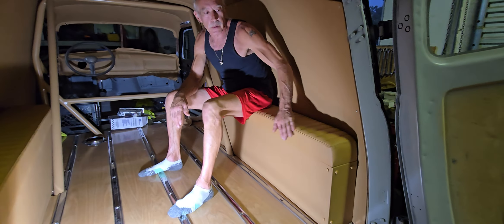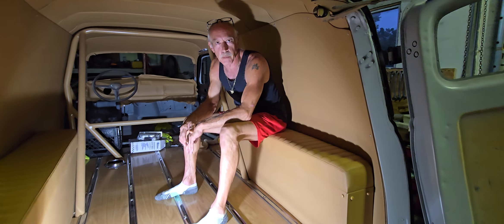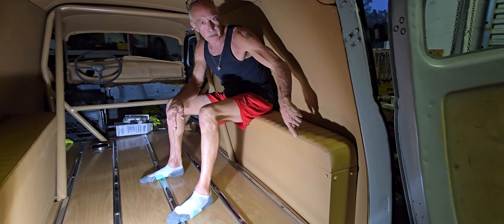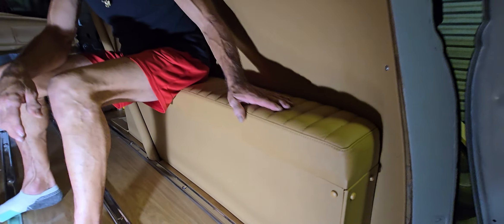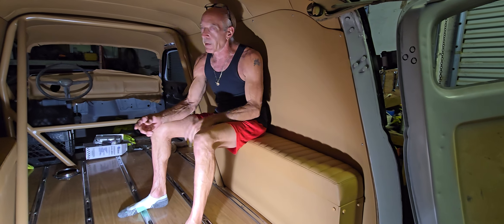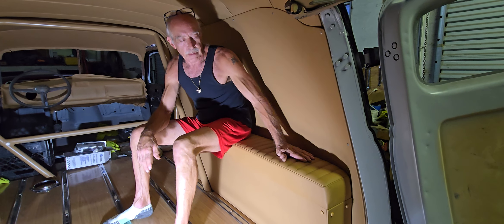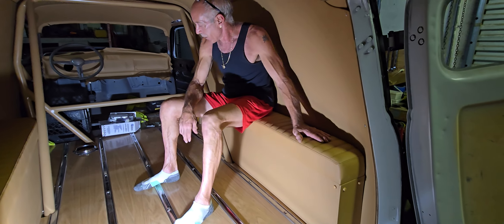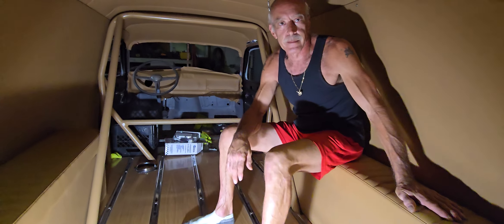Custom leather seats with storage for hiding nitrous and battery